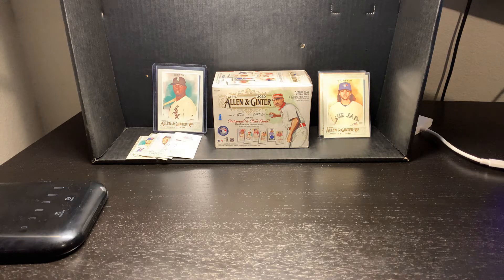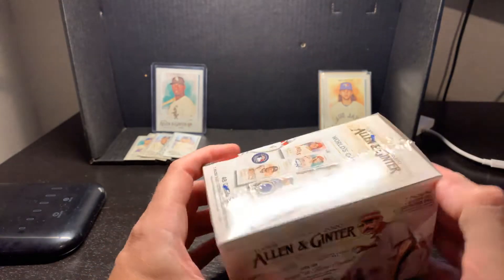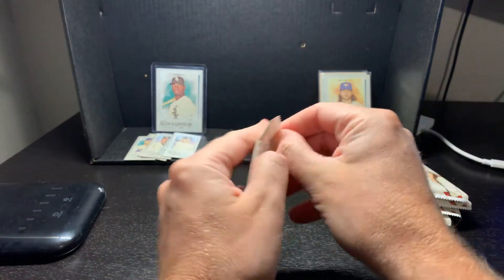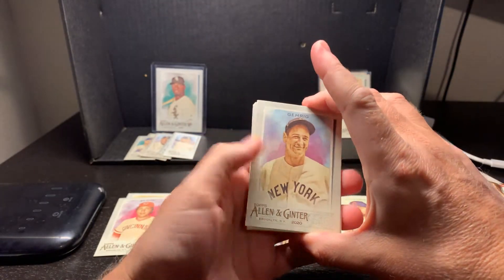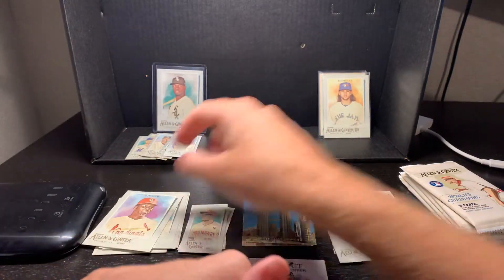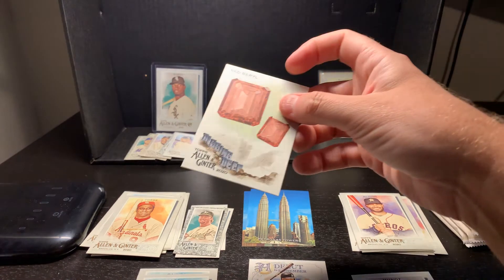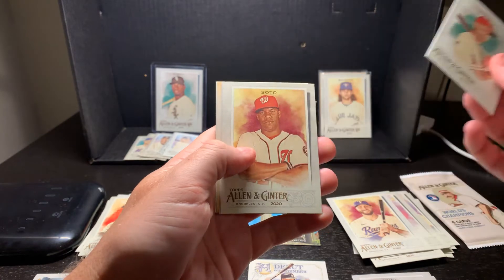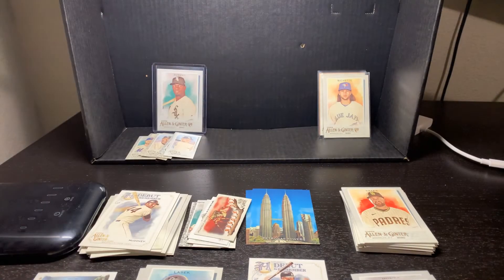Allen & Ginter 2020 - Topps Baseball Cards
First box break on my channel.  Adding several trial run videos for your viewing pleasure.  Very unique card designs.